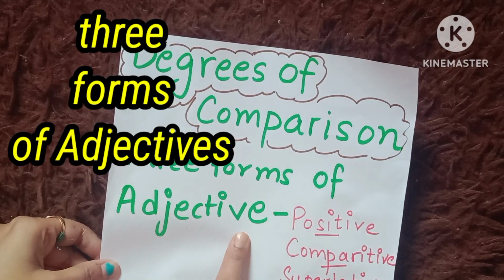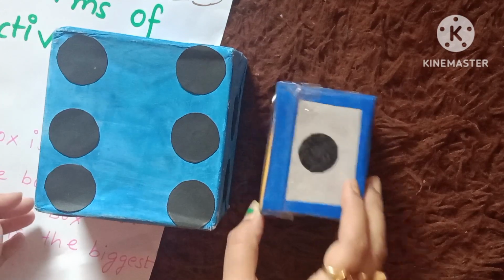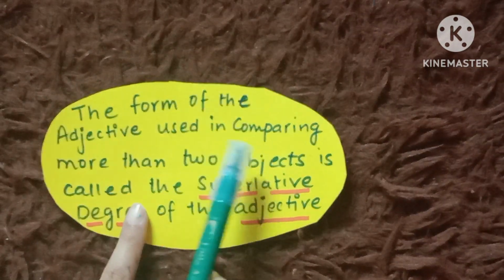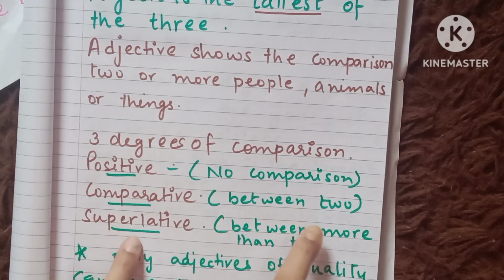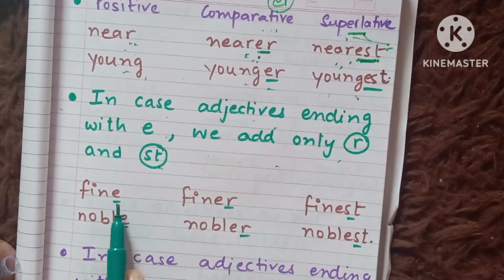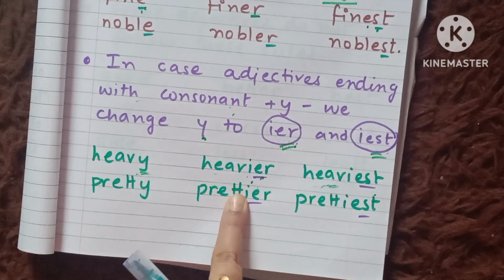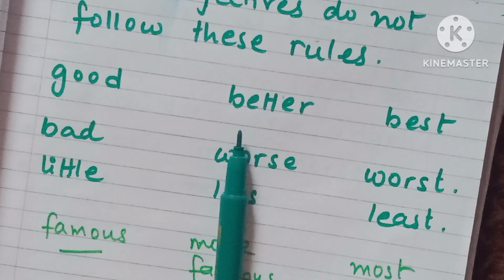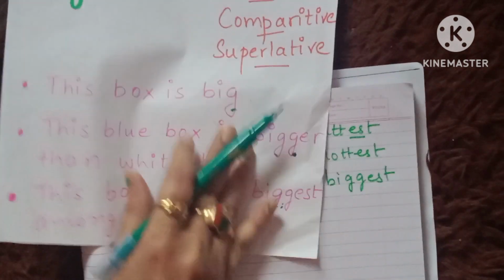Part2/ Easy Grammar Classes / (2023EnglishGrammar) Spelling rules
different forms of adjectives

adjectives video link

Adjectives videos part 2..

for articles.

viseshan , adjectives, describing words , lots of easy pictures , drawings, cutting , easy words ..
support us ..

bacho ko asani se sikhaye viseshan
pehli baar me hi samaj aa jayega..
with fun and creative activities...